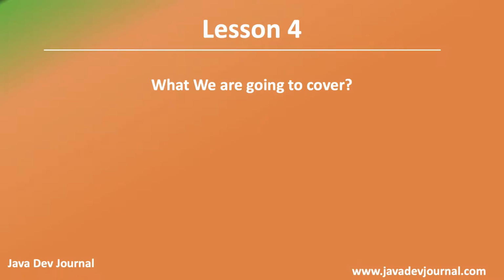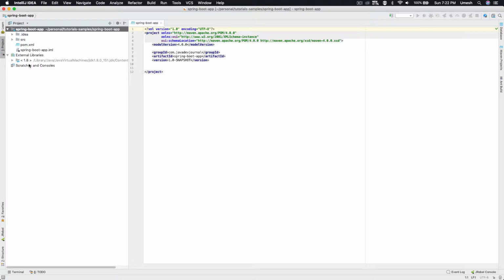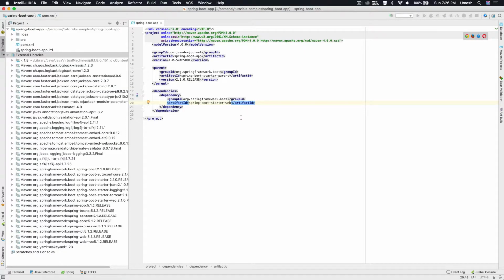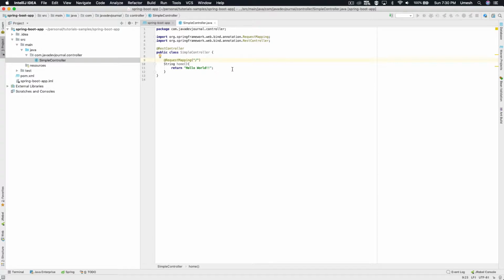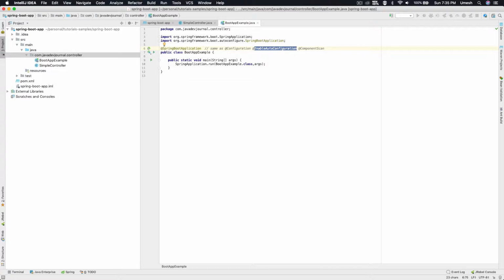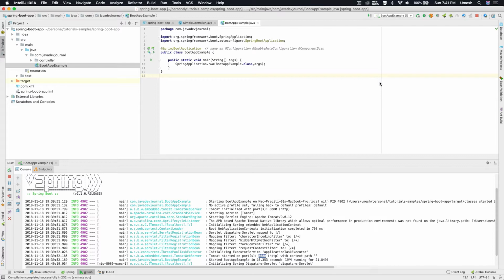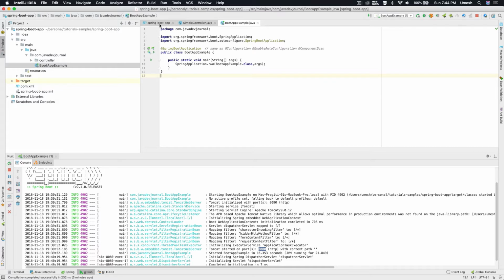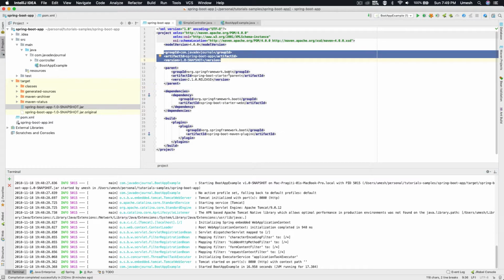Bootstrap a Simple Spring Boot Application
Learn what are the different building blocks of Spring Boot application by bootstrapping a simple Spring Boot Application from the beginning.